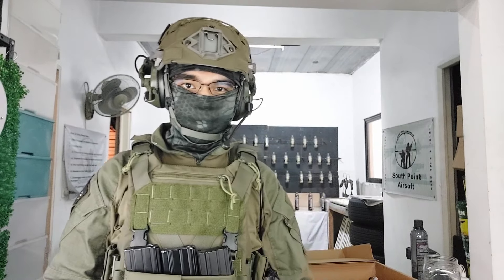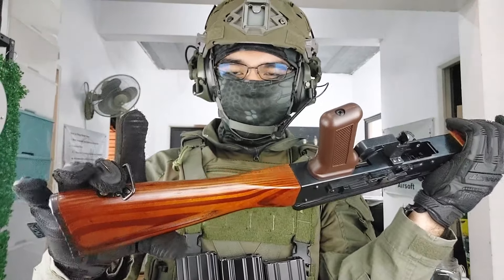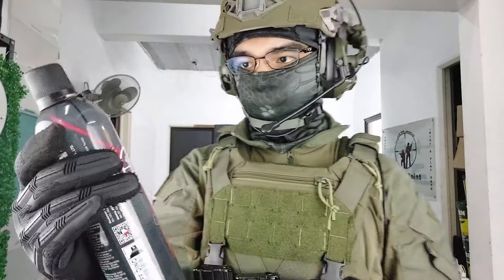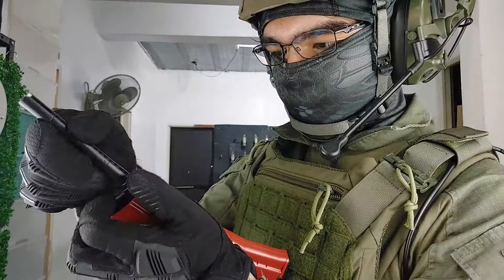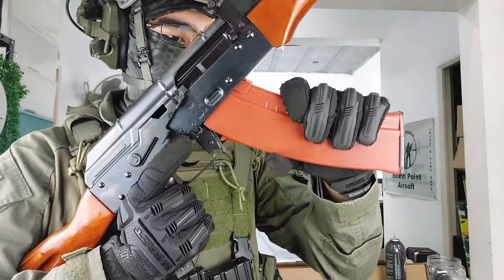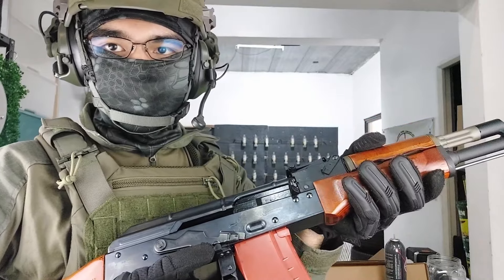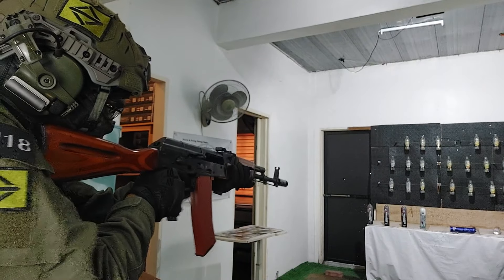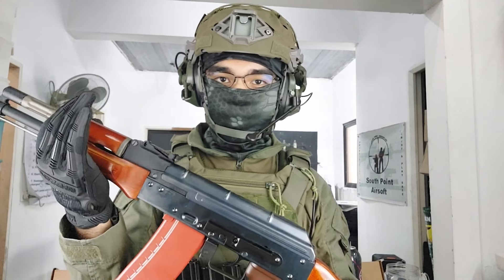Test & Demo of Sir. Justin's WE AK74 GBB Airsoft gun.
Big thank you to you Sir. Justin. We hope this unit serves you well!